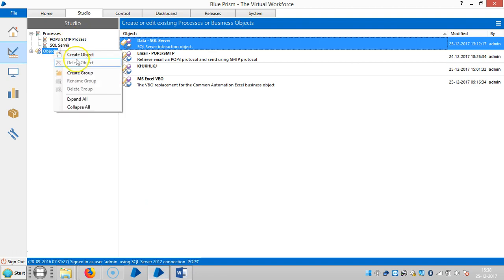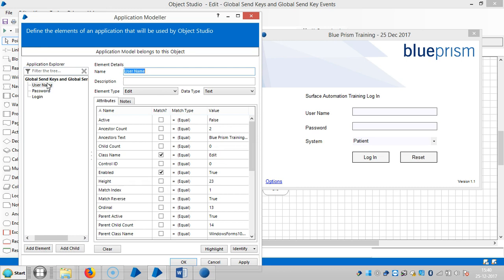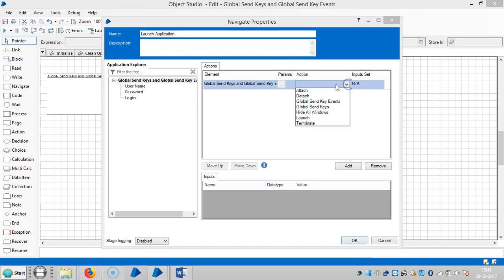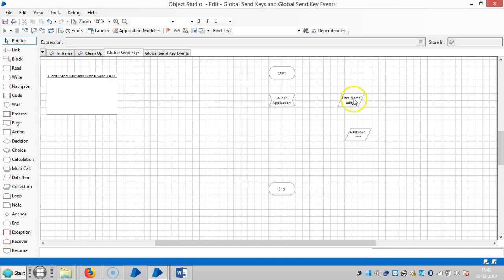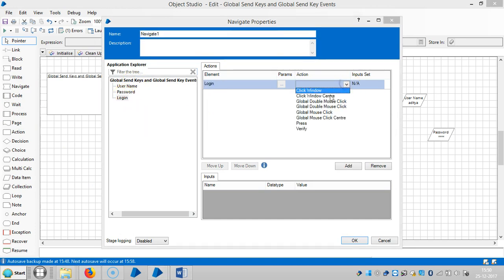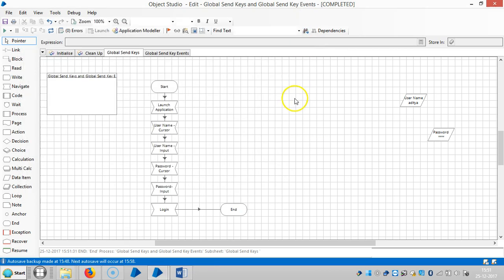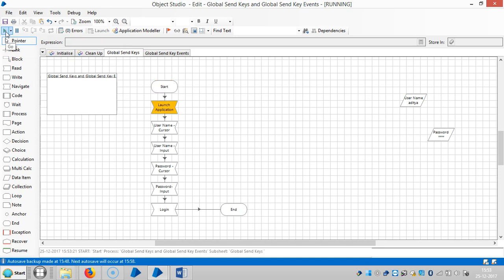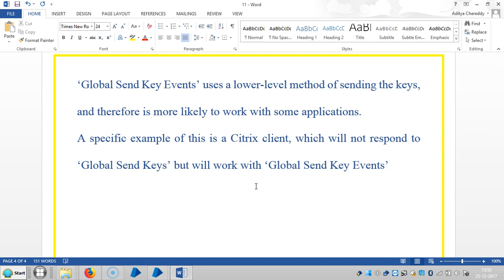Blue Prism RPA-Global Send Keys and Global Send Key Events - BPRIQ2008 - Aditya RPA BTM Layout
Blue Prism RPA - Global Send Keys and Global Send Key Events - BPRIQ2008 - Aditya RPA
Aditya Chereddy
                            M.Tech.,